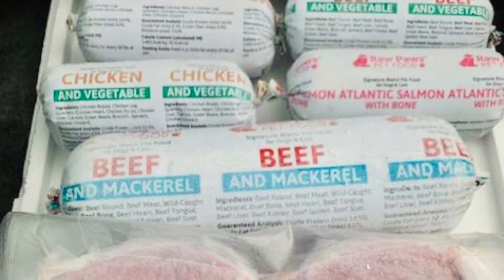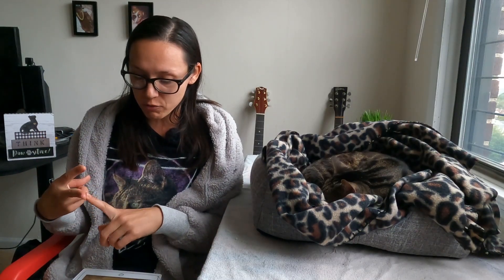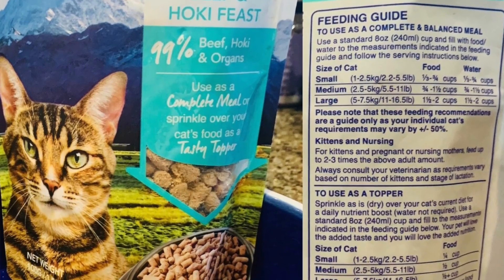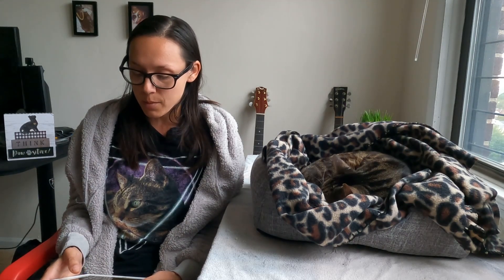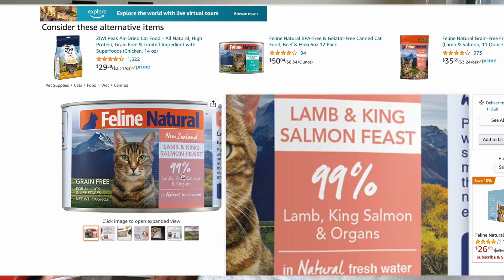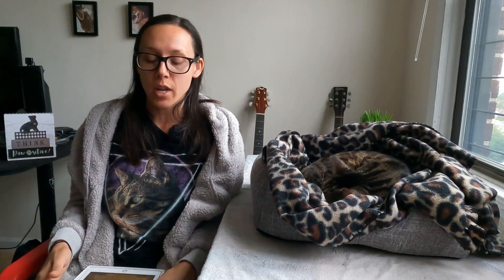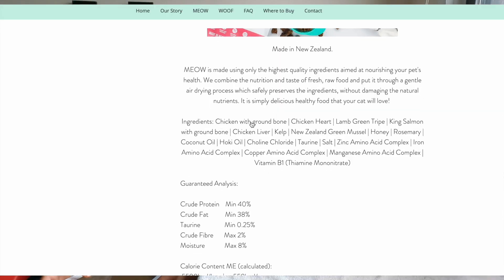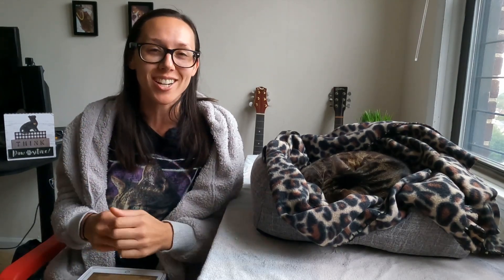Best cat food brands on Amazon (raw, wet, dry)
Jess Caticles reviews best cat food brands on Amazon for 2022: frozen raw, freeze dried raw, wet, and dry cat food.